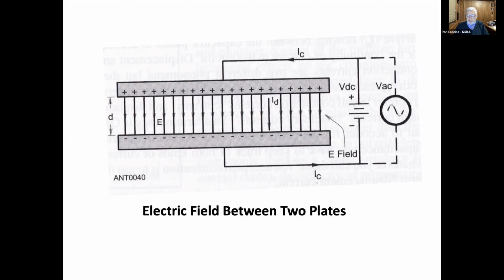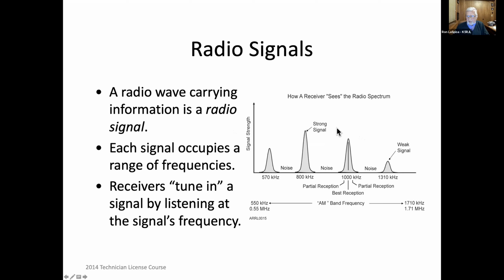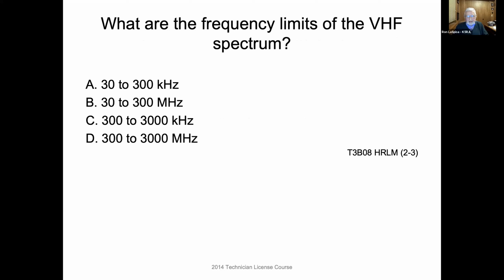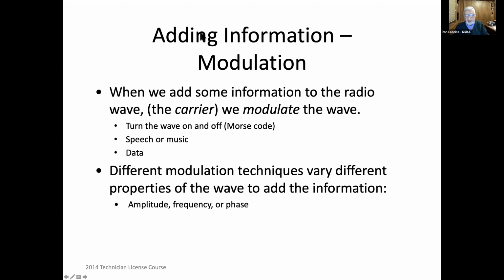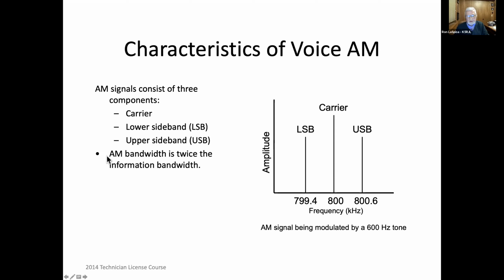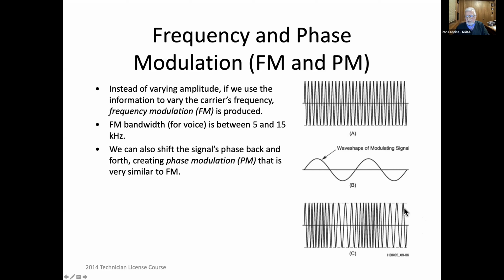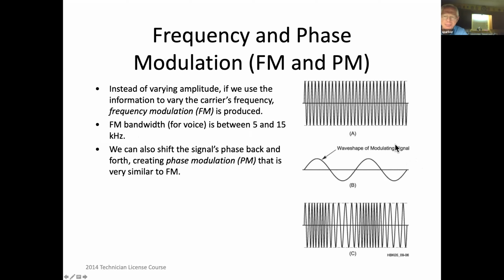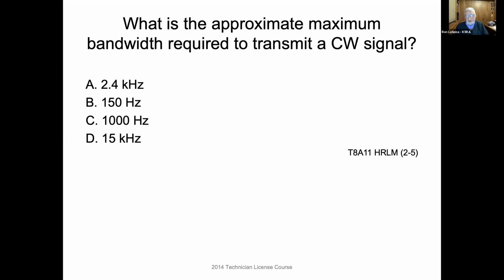SCARS Technician Class - Session 2 of 7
Test Subelement T5a: Electrical Principles: Math For Electronics; Electronic Principles
Test Subelement T8a: Modulation Modes: AM, FM, PM, CW
ARRL Book: Chapter 2 – Radio and Signals Fundamentals
Buck Book: Bands and Frequencies, Modes, FM, AM, CW, Band plans, Decibels, Moving Decimals
ARRL Training Module: 2, 5a

More information about the SCARS Amateur Radio Technician class is available
This is class 2 of 7.